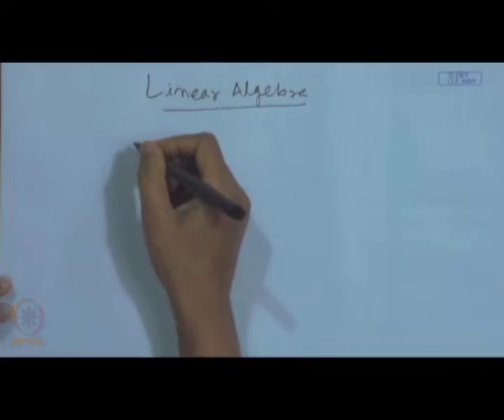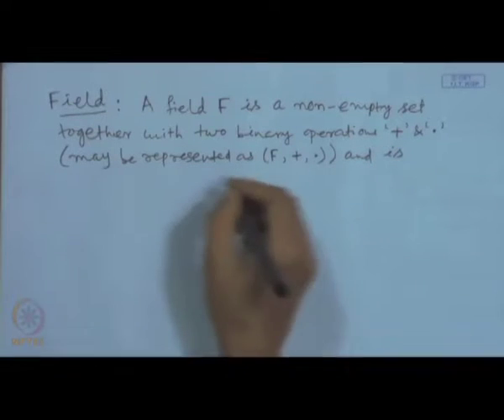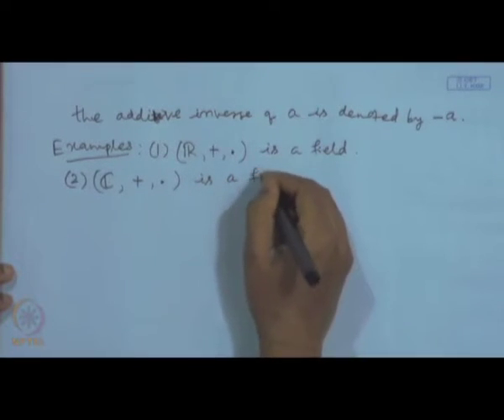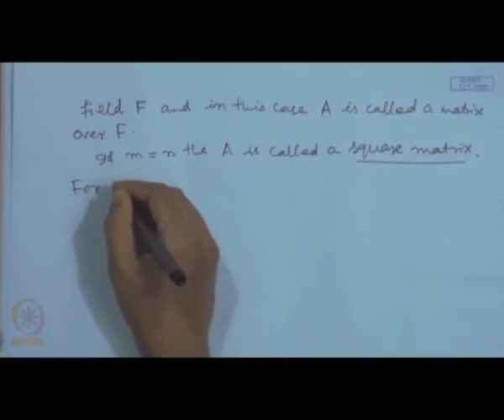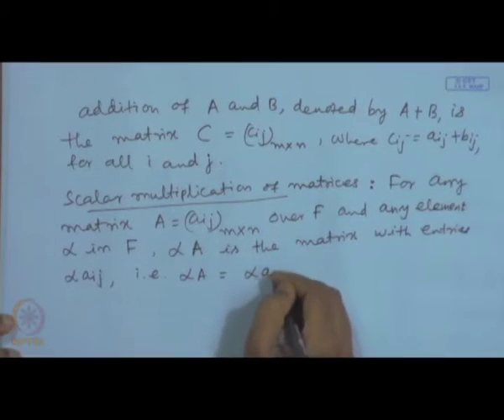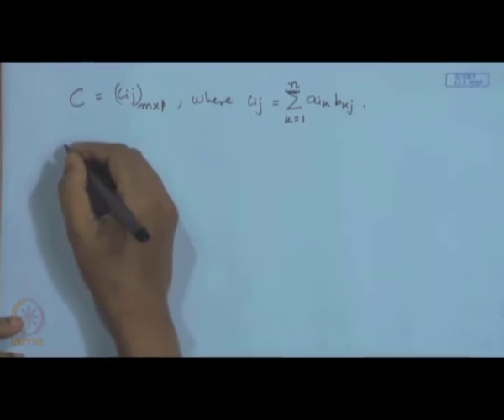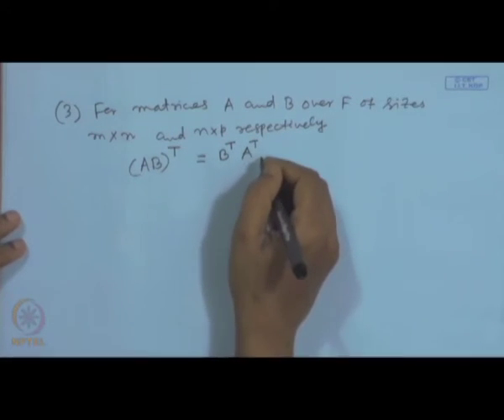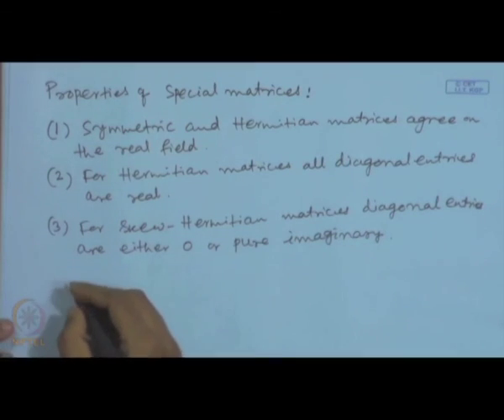Review Groups, Fields and Matrices